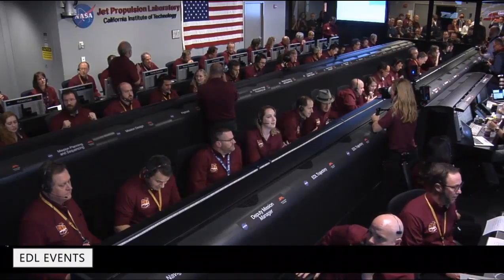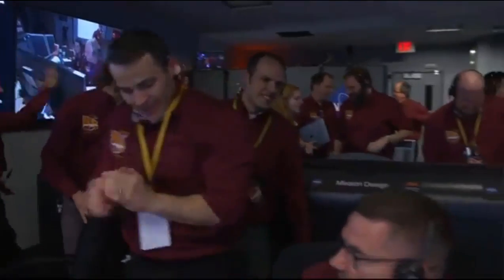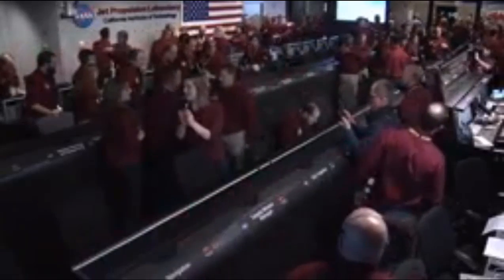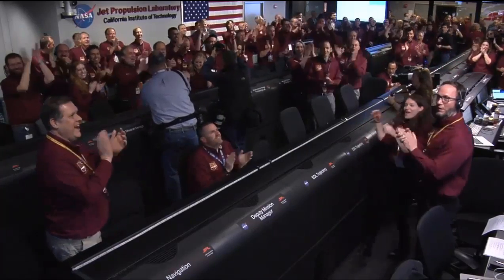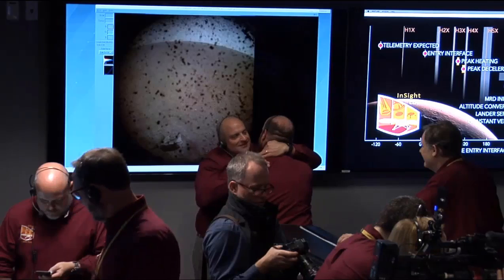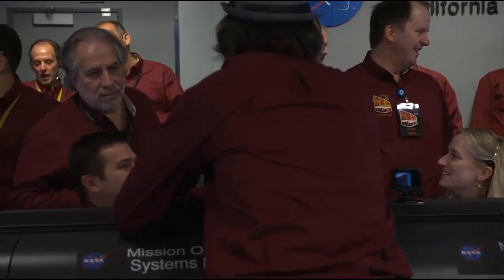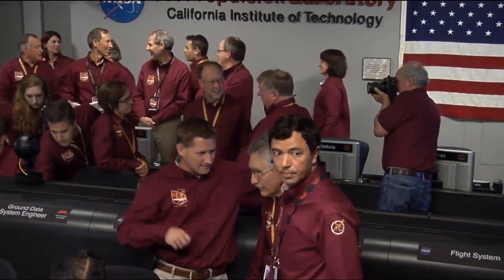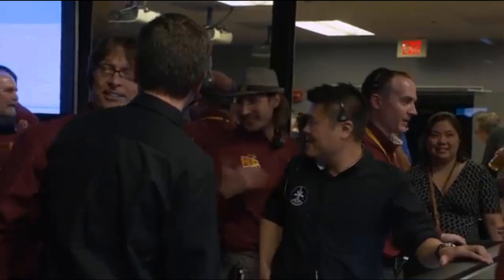NASA - pouso da sonda InSight em Marte é realizado com sucesso 26-11-2018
Toda a descida durou apenas seis minutos até a Planície Elysium, onde a InSight deve estudar a formação do nosso planeta vizinho por meio de investigações sísmicas, geodésicas e de calor.

É daí inclusive que vem o nome dessa sonda, sendo InSight uma abreviação para “Interior Exploration using Seismic Investigations, Geodesy and Heat Transport”. Em português, isso poderia ser traduzido como “Exploração Interior usando Investigações sísmicas, geodésicas e transporte de calor”.